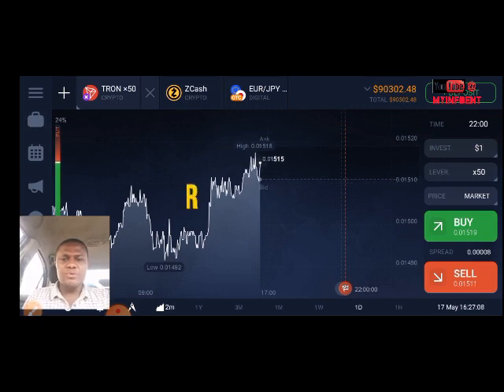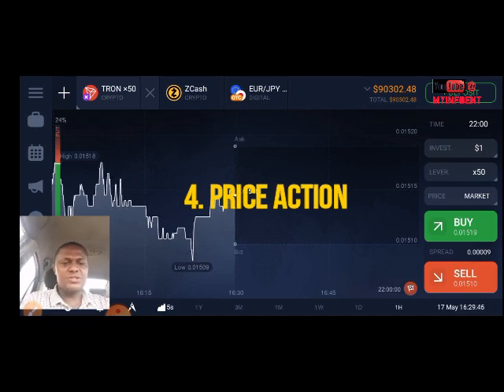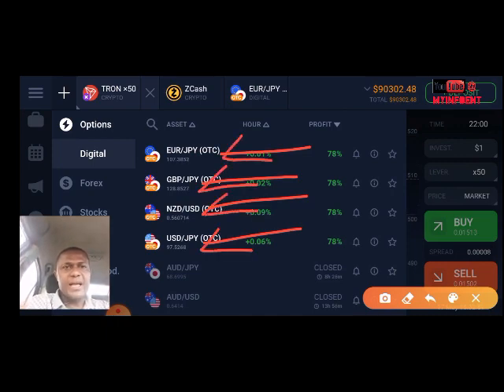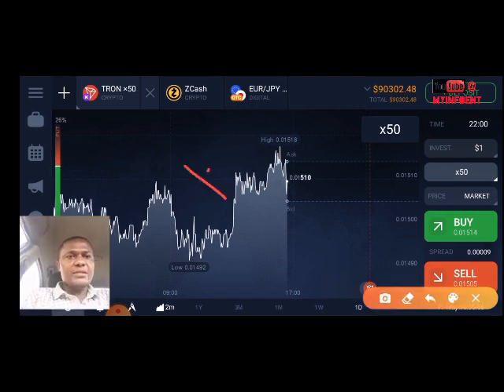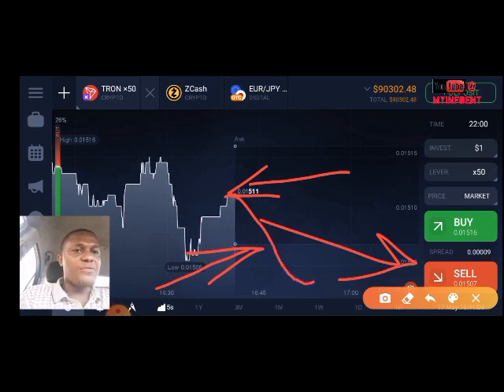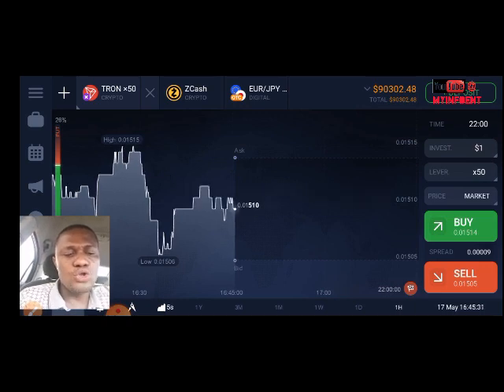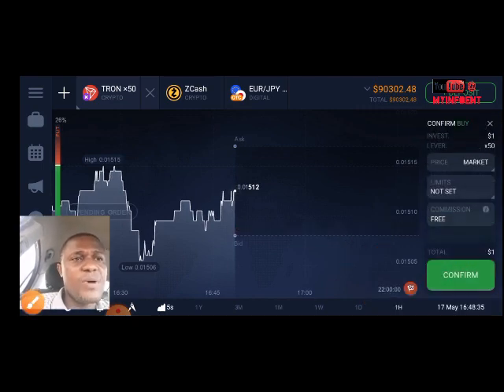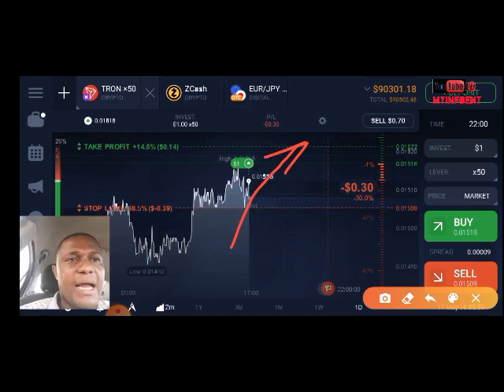PRACTICAL EXPLANATION OF 20 FOREX TERMINOLOGIES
HERE ARE OTHER VIDEOS YOU NEED TO WATCH

Trading is risky. Do not invest what you cant afford to loss

Binary options is banned in EEA/EU countries.